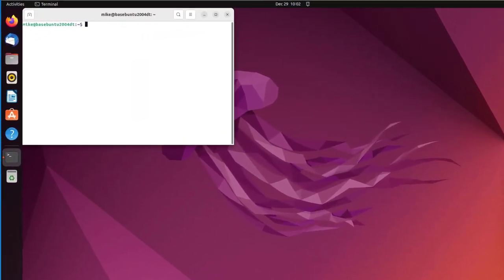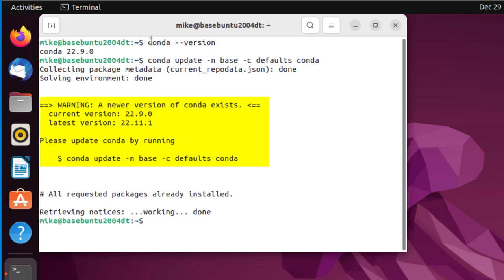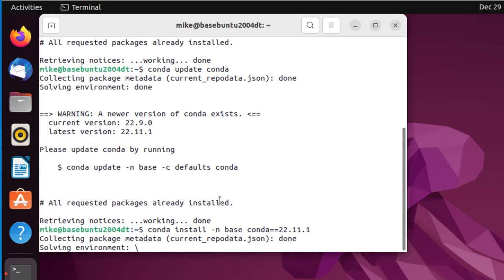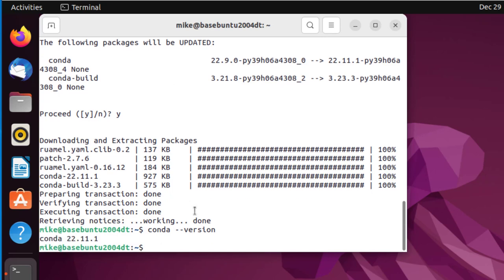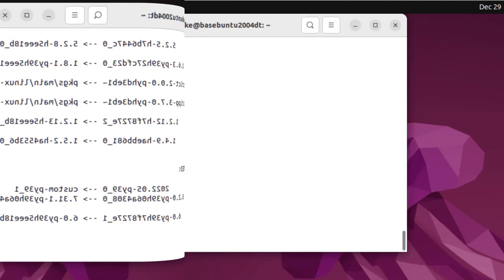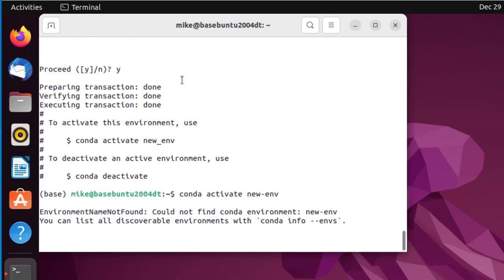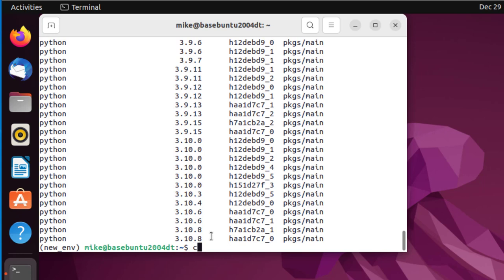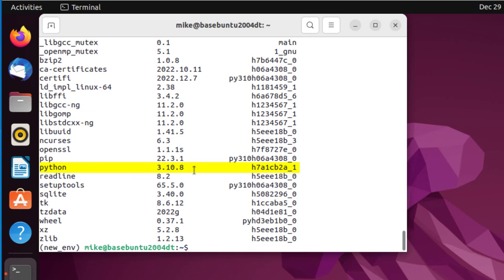Anaconda Python Part 4 Update Anaconda Guidelines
Whenever you install developmental software such as the Anaconda/conda package it will need to be updated. This tutorial condenses a search of the Anaconda documentation into 5 guidelines to help keep Anaconda/conda packages up to date. Then the video demonstrates how the guidelines are implemented on an Ubuntu computer.

00:00 Update Anaconda Guidelines
02:30 Demonstrate Anaconda Guidelines
02:57 Update Conda
06:27 Update Anaconda Base
07:24 Update Created Environment